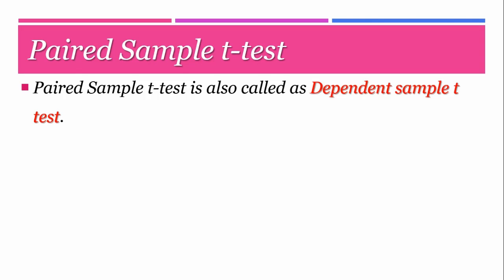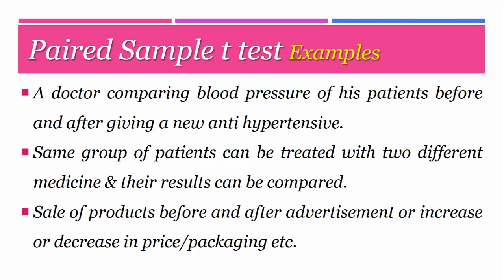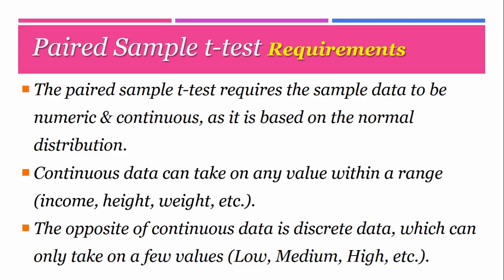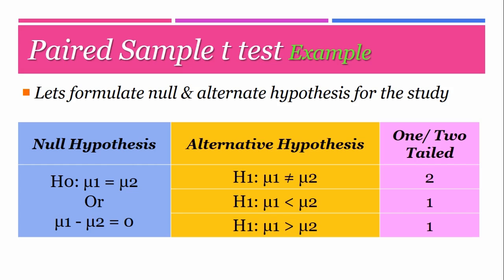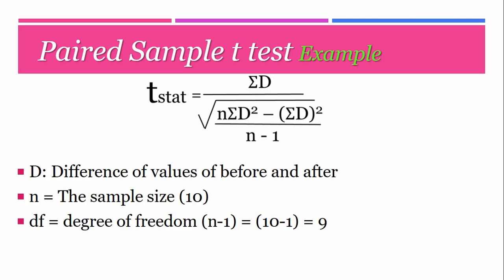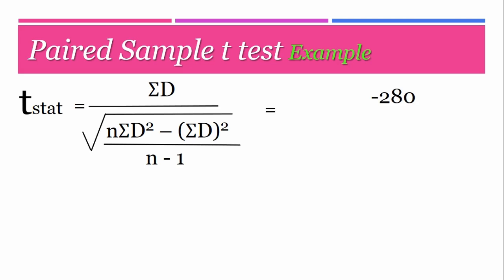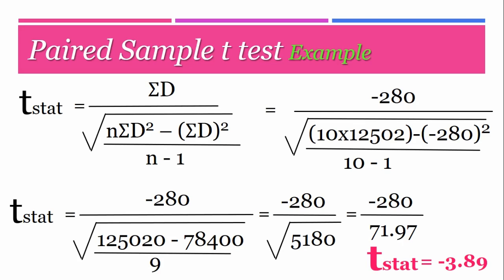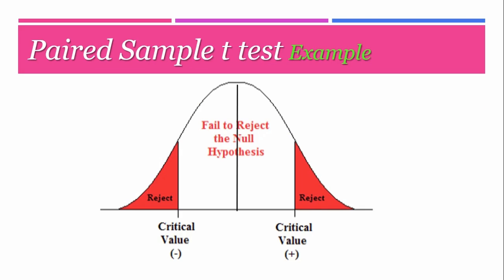Paired Sample t Test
Dependent Sample t Test
t-Test
Outliers
Norma Distribution
Null Hypothesis
Alternate Hypothesis
Statistical values
Critical Values